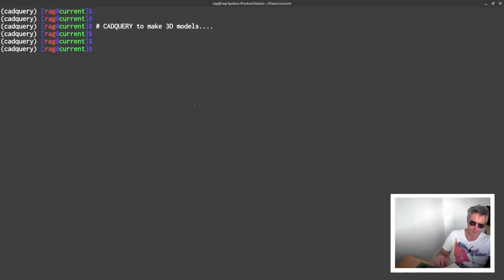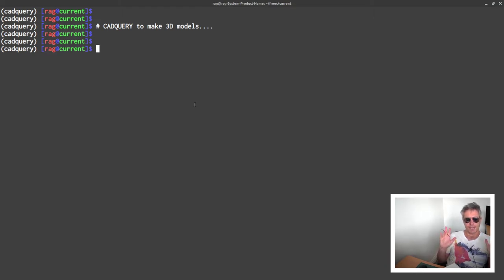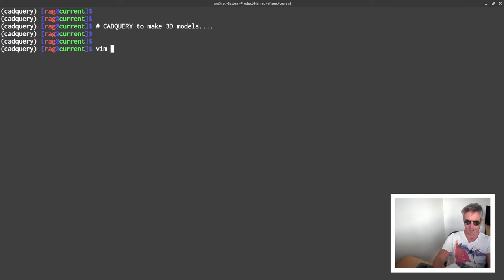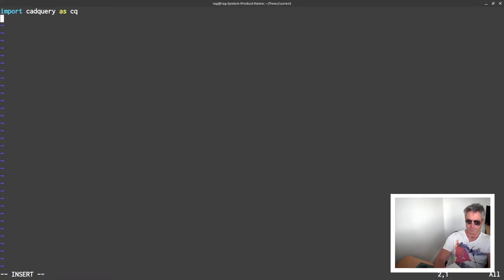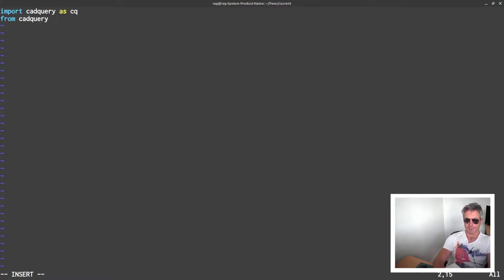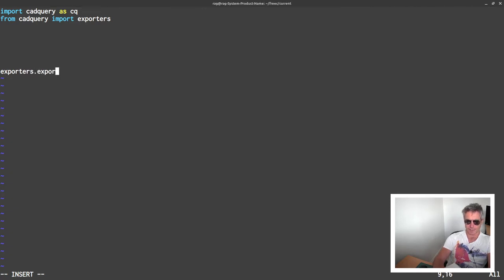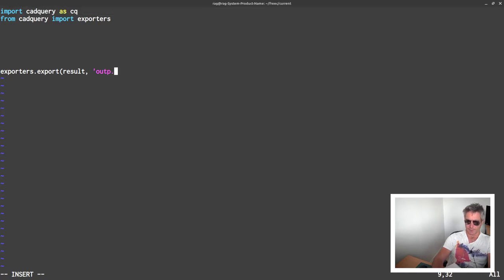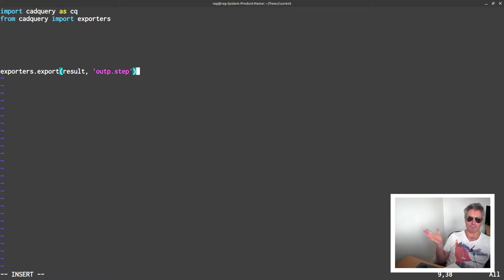3D modelling in Python - Code a 3D model from scratch using cadquery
Python coding a 3D model from scratch using coordinates for a polyline, add a circular cut out, extrude, and then fillet.This may seem basic, but we will build upon this in future videos.  The real power lies in the possibility to automate which is significant.

In future videos we will make these models fully parametric, import values, and create multiple output files with our code. These models could be saved and used with a 3D printer, CNC mill, a CNC foam cutter, a 3D game. in fact anything which can utilise a 3D model.

I viewed my STEP models in FreeCAD.

00:00 Introduction - Cadquery 3d models with Python
01:13 import cadquery as cq
02:17 code to export as STEP file
05:54 paper sketch with coordinates
09:57 creating the output
11:12 viewing output in freecad
18:30 fixing fillet error
20.52 adding a hole
24:01 documentation - circle - counterbore

cadquery
freecad
3d code
python cadquery example